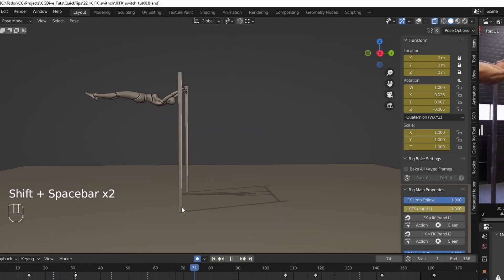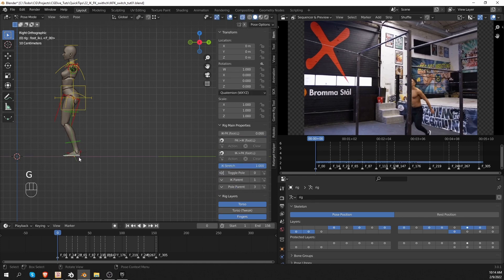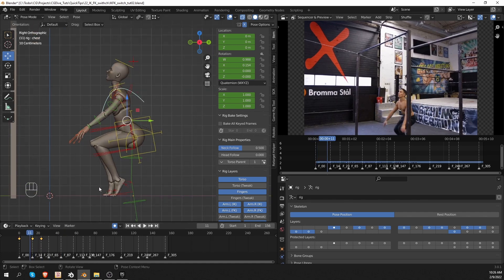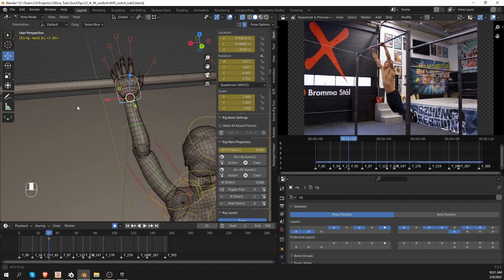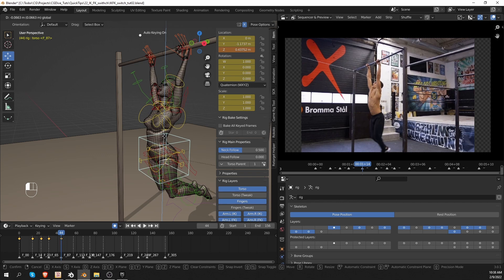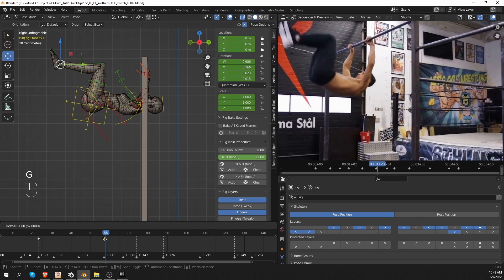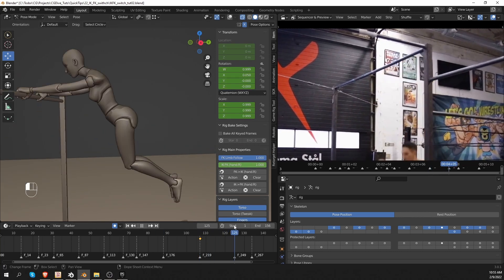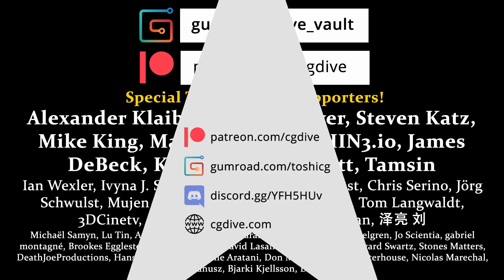[Blender] Bar swing animation tutorial (IK/FK switching - Part 2)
PLAYLIST: Bar Swing Animation (IK/FK Switching)

0:00 Check out part 1
0:30 Animation blocking
17:28 About the next videos in the series

her32756743edjhfkjhdfslkj